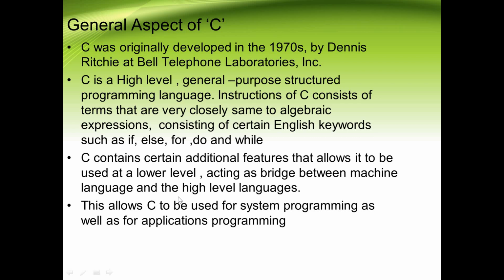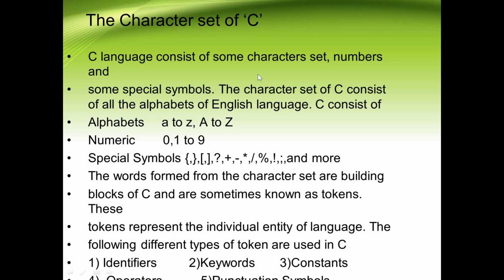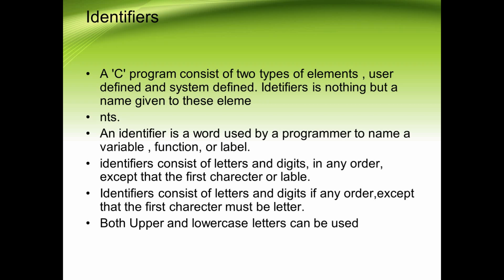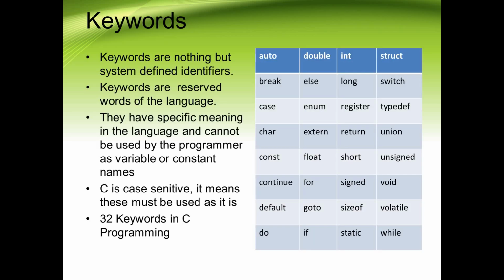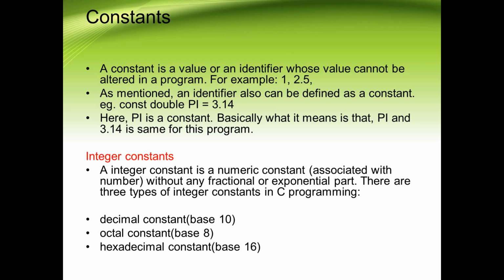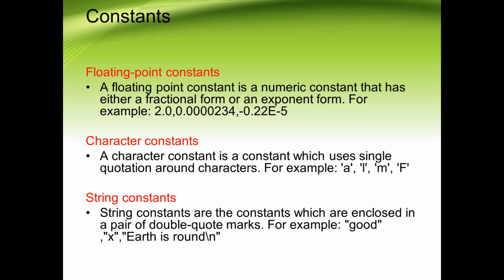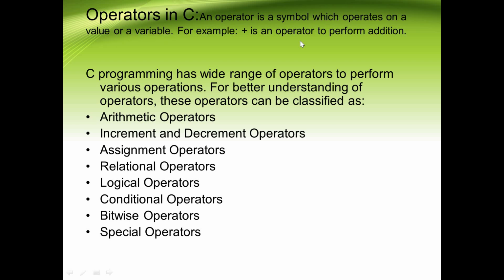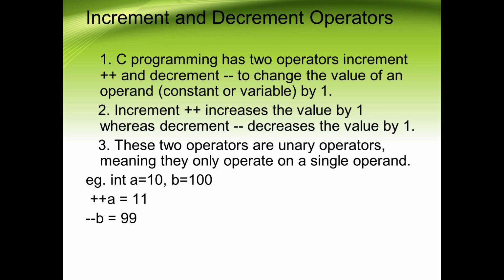Introduction to C | DSA Course | Part 1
This is the first video of our playlist Basic c programming in which we are just discuss about basic component of c and some knowledge of c.